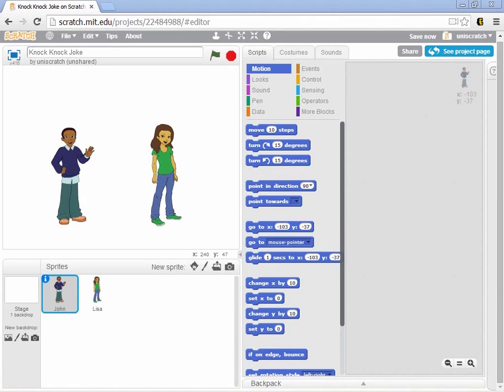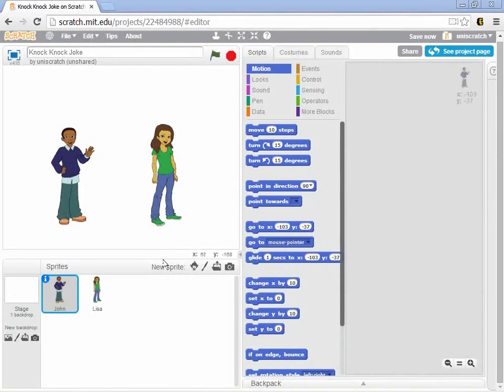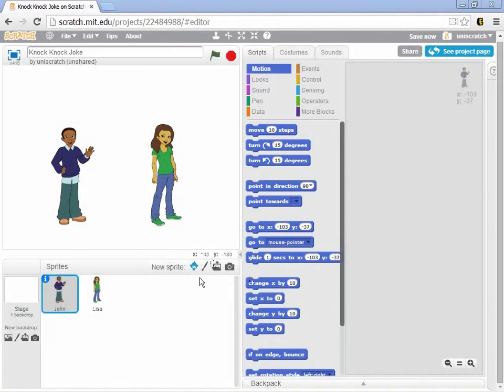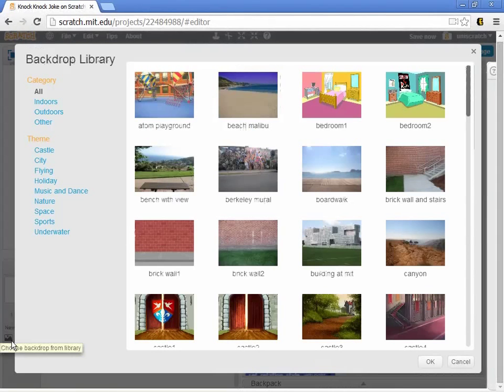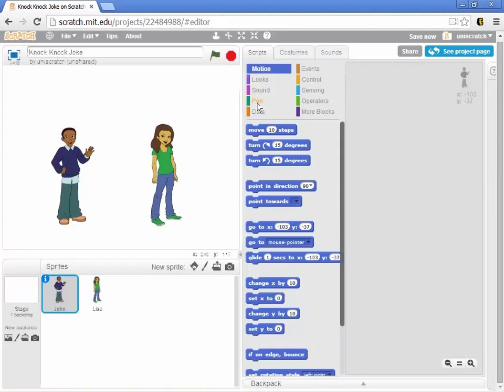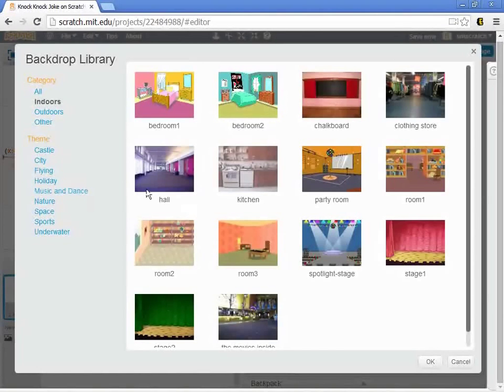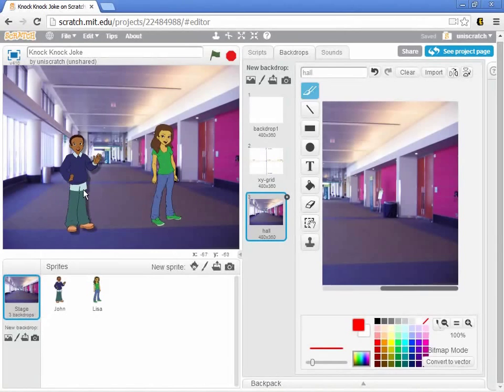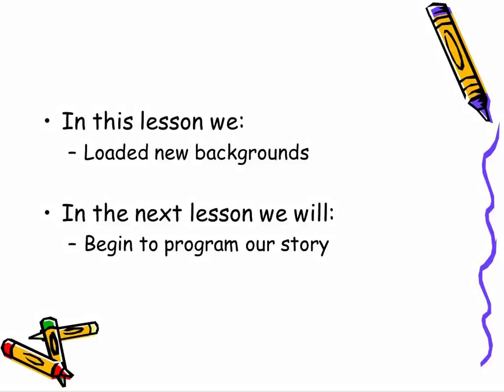Unit 2, Lesson 3 Changing the Background